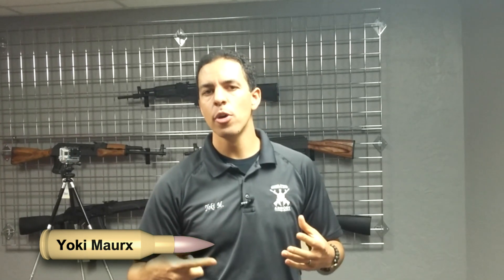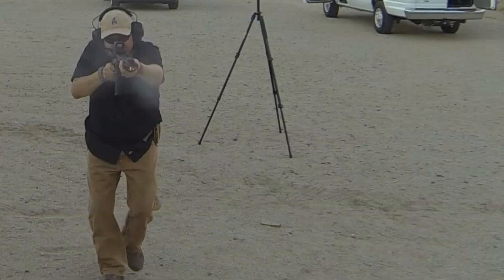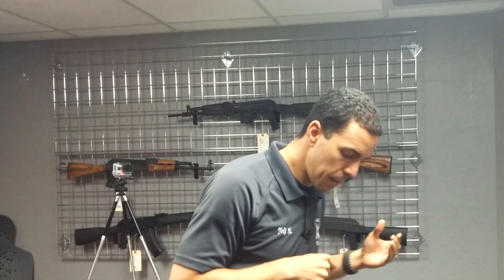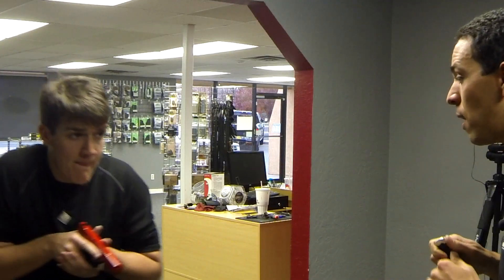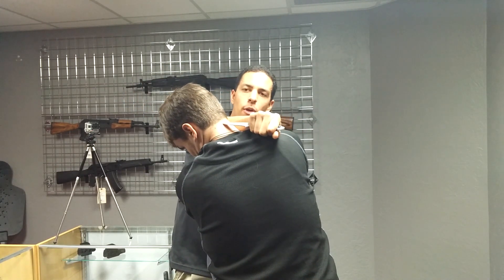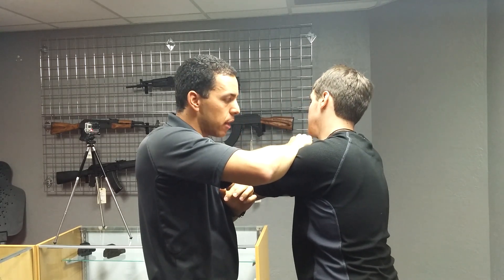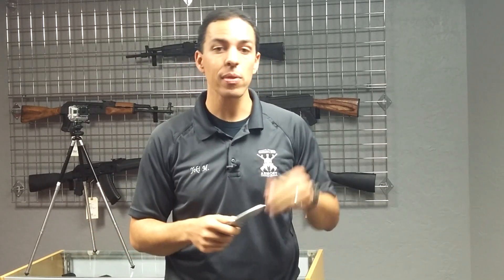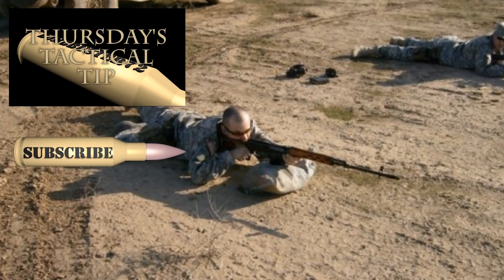T3 - You brought a knife to a gun fight! Now What? - Ep36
Definitely on the list of things not to do. What if you can't always carry? What if...You brought a knife to a gun fight?

Yoki walks us through a scenario and show us how we just might be able to use a knife in a gun fight.